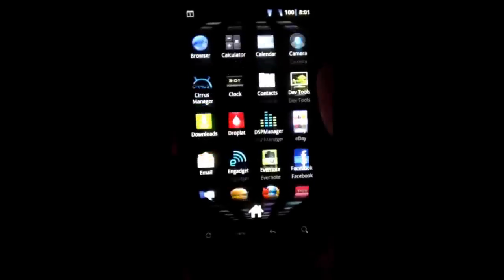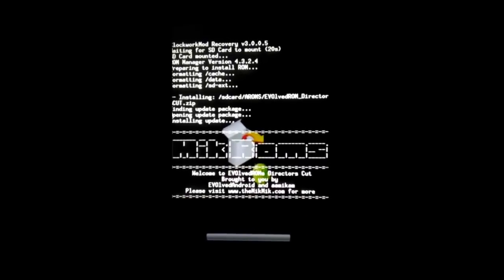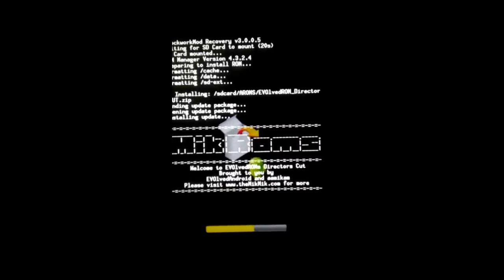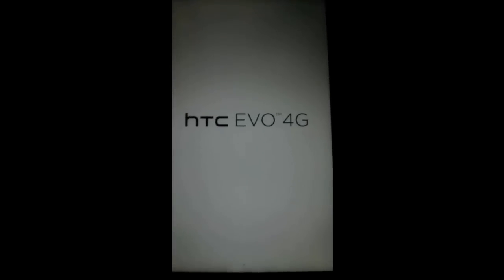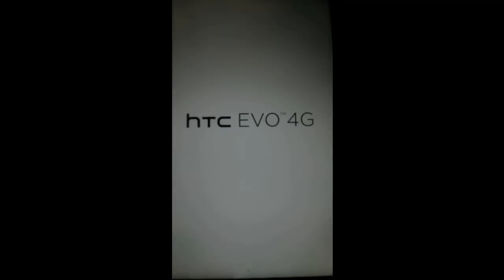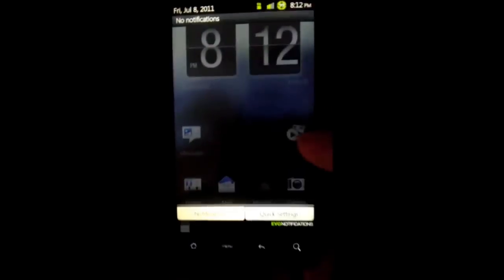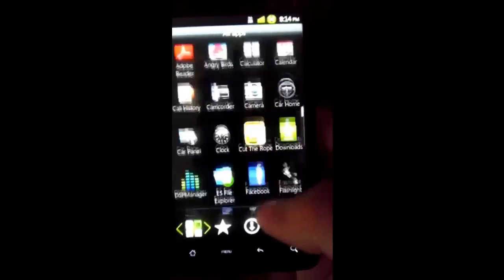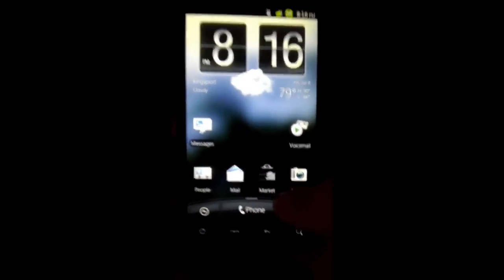EVOlvedROM Directors Cut RC1 "Bringing Sexy Back"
FEATURES
Based Off Of MikG 2.2 (Thanks Aamikam) Official Speedy OTA Latest Kernel !ODEX! Added A sexy new blurred wallpaper Added quicksetting toggles (brightness, vol, rotate, etc.) (thanks chingy) Maximized Browser tabs (thanks chingy and myn) Sense 3.0 Camera with Mirror App Maximized # of alarms in clock to 20 (instead of the def. 10) (thanks chingy) wireless N support Dalvik Heap size set to 48mb by def Netflix Landscape Rosie Dsp Manager Sprint Wireless Tether Hacked (I also added Wireless Tether App) ADDED ANGRY BIRDS AND CUT THE ROPE (Ad-Supported Free Versions Of Course) ***If U Are Gonna Install These Games From Backup Please Uninstall These Games Before Restoring*** A LOT of Skins [rEVOlution,My Skin EVOlvedGreen, distINCtion Inversion, Burgundy, and Pink Passion (Thanks to thekdub)] Sensation Themed Rosie (Thanks To NCX Designs) Black Themed Almost All Around (Black HTC Clock Widget, Black Lock Screen, Black Market, ect.) Sense 3.0 Mms, Lockscreen, Task Manager, USB Manager, Weather, and Threaded Messaging Gingerbread Notification Bar Rosie settings to remap right button of rosie (Thanks Myn) Google Talk With Video Cool Dialer (Thanks raider3bravo) Transparent Notification Tray Removed Header and Moved Clear Button And More I Forgot...